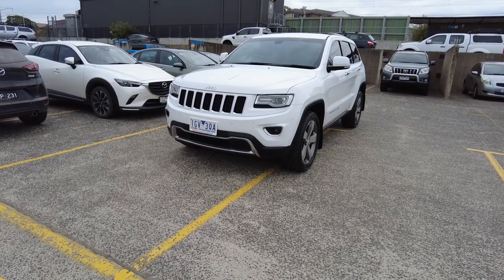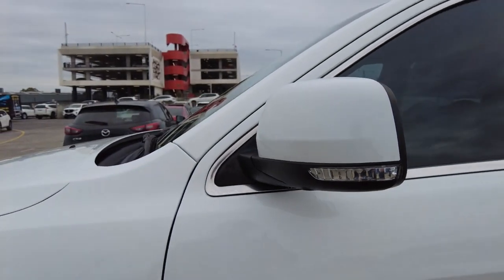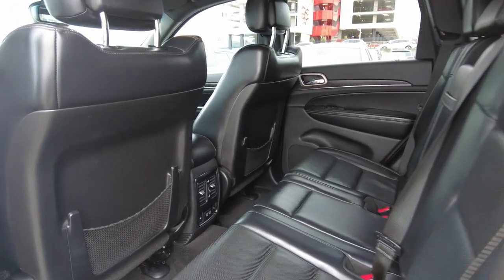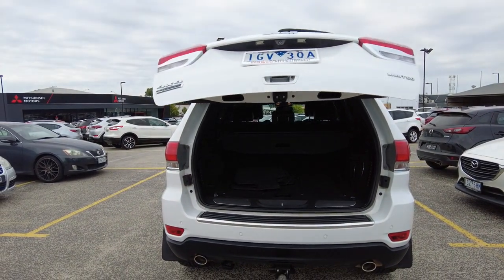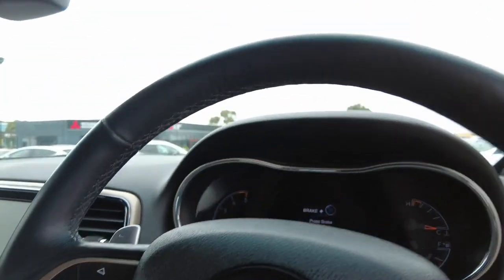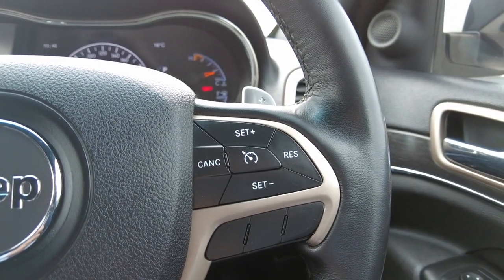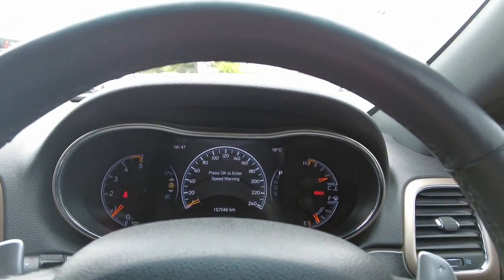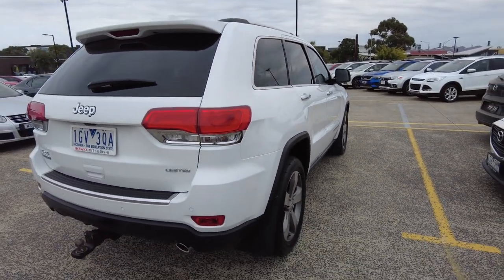2015 JEEP GRAND_CHEROKEE Berwick, Dandenong, Frankston, Mornington, Melbourne, VIC U8794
Bright White New 2015 JEEP GRAND_CHEROKEE  available in Berwick, Victoria at Berwick Mitsubishi. Servicing the Danendong, Franston, Mornington, Melbourne, VIC area.

Berwick Mitsubishi
20-32 Kangan Dr